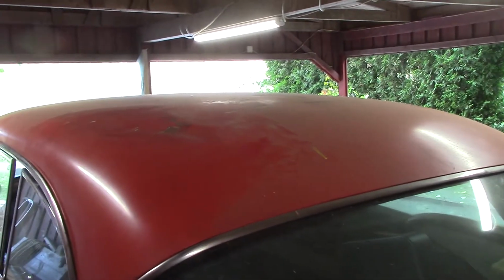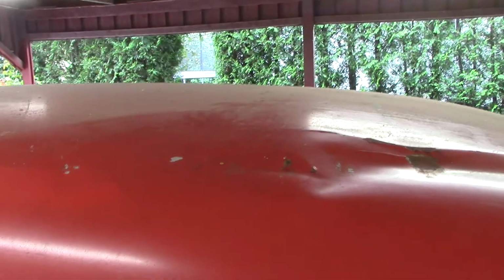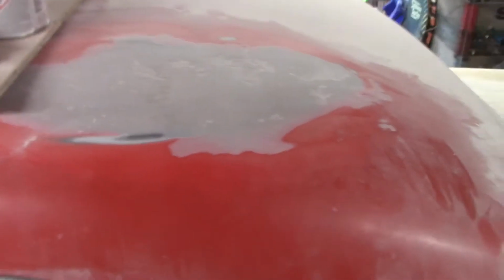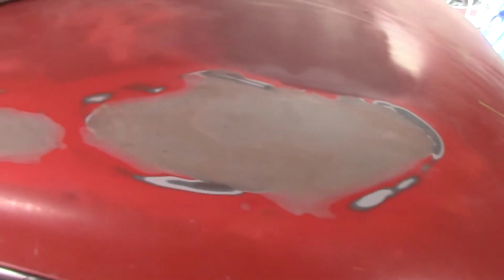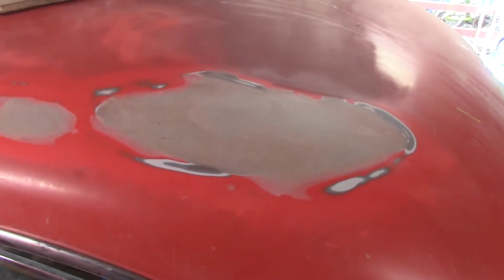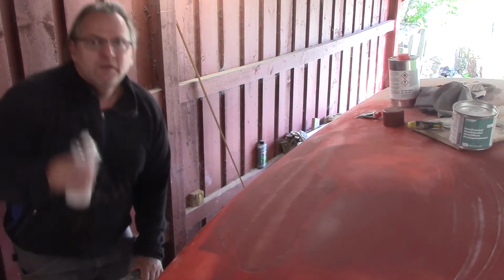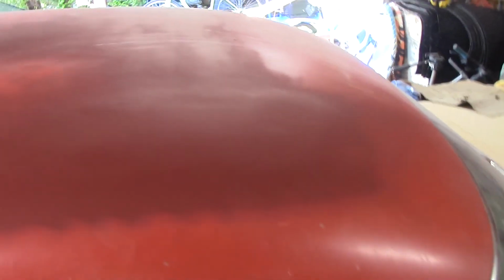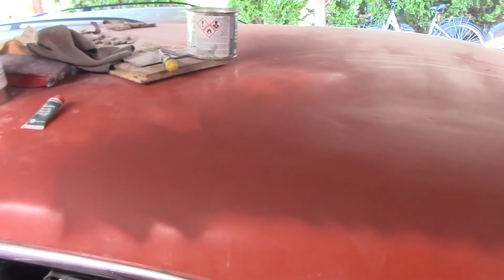fixing a huge roof dent 1955 buick century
fixing a huge dent in the roof of my 1955 buick century rivera hardtop